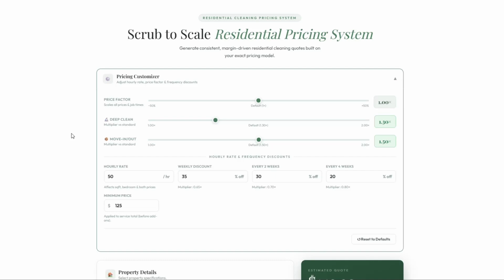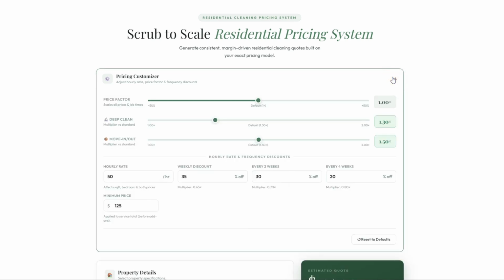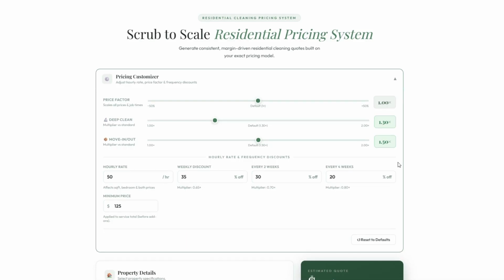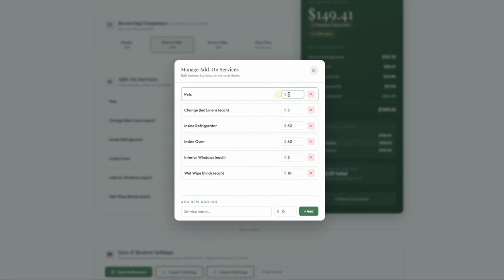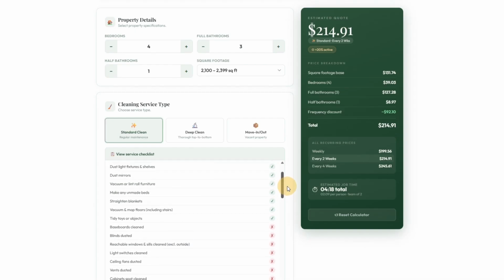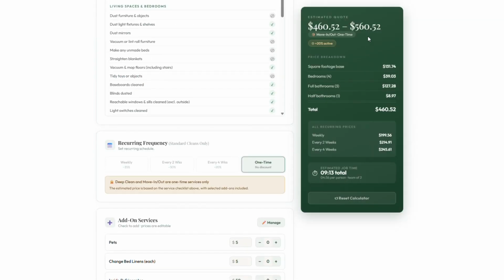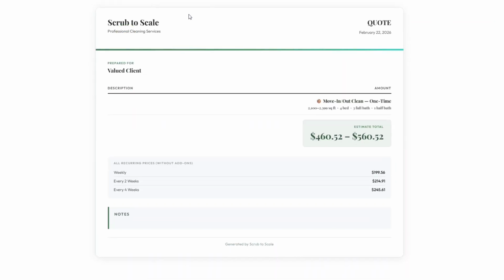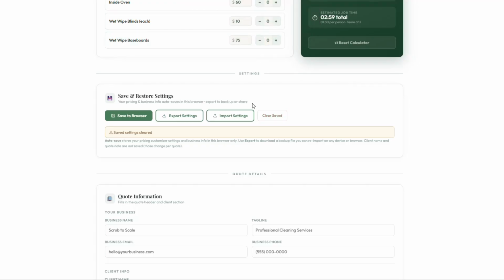How to Use the Scrub to Scale Residential Pricing System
In this video, I walk you step-by-step through how to use the Scrub to Scale Residential Pricing System to generate consistent, margin-driven cleaning quotes.

This calculator was built using Maigan’s real pricing structure and her team’s actual job lengths — not industry averages or theoretical numbers. The goal is simple: align estimated job time with your team’s real cleaning pace so your hourly rate and margins stay consistent.

In this walkthrough, we cover:

• How to customize your pricing model
• Why estimated job time matters more than most cleaners realize
• How to adjust the Price Factor properly
• Deep clean and move-in/out multipliers
• Frequency discounts
• Minimum price logic
• Add-ons and recurring pricing
• Generating and downloading a professional quote

If you’ve ever struggled with pricing confidently, this system is designed to give you structure and remove the guesswork.